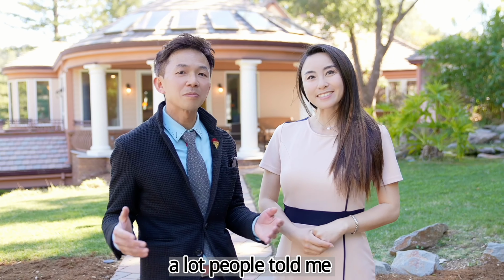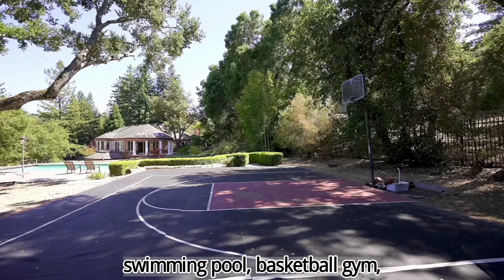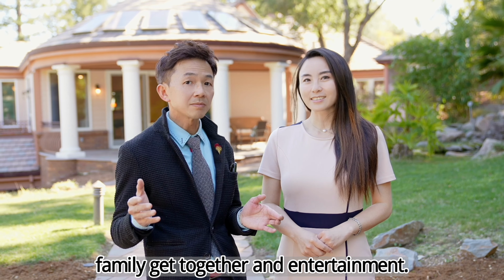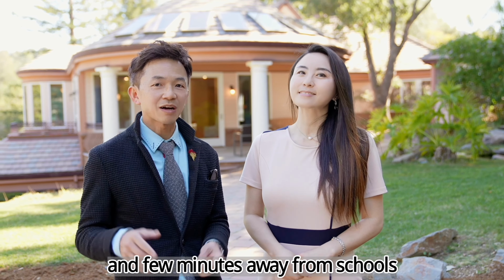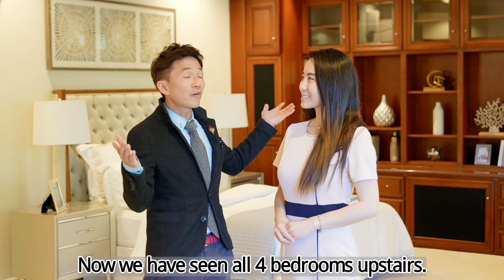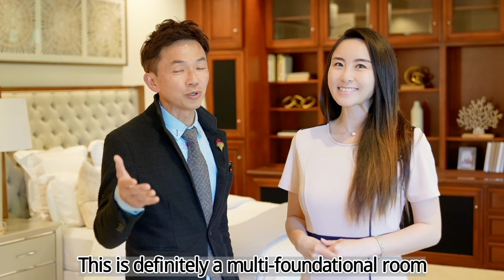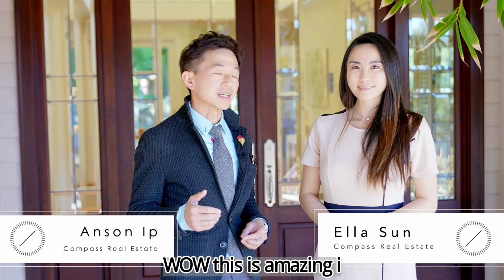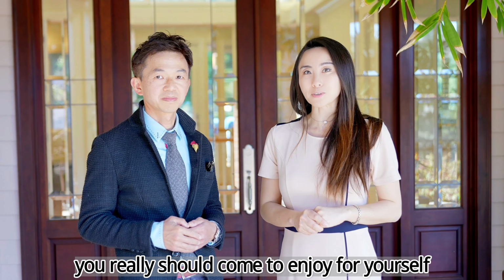Anson Ip | 13612 Vaquero court, Saratoga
Gorgeous residence situated in the Saratoga Foothills! Overlooking spectacular views! Within the private gated estate awaits high soaring ceilings, plentiful natural light, & an open floor plan. The main level leads to the family room rotunda w/ fireplace, separate dining room w/ coffered ceiling, & 4 light & airy bedroom suites. The Master bedroom offers a fireplace, walk-in closet, & luxury bath with jacuzzi tub & frameless shower stall. The gourmet kitchen offers top-of-the-line appliances, granite countertops, island w/ sink, & butler's pantry. The grand living room includes built-in cabinetry, dining alcove, & entry to the veranda that looks out to the majestic yard. Enjoy the tranquility w/ the graceful waterfall & koi pond, mature trees, & luscious green yard. The first floor offers office & gym room, sauna, and a multi-functional room. Other highlights include surround sound system, outdoor kitchen, half basket ball court, & sparkling pool/spa.